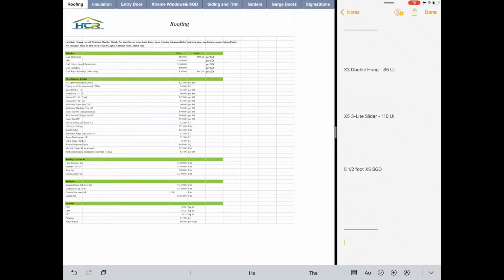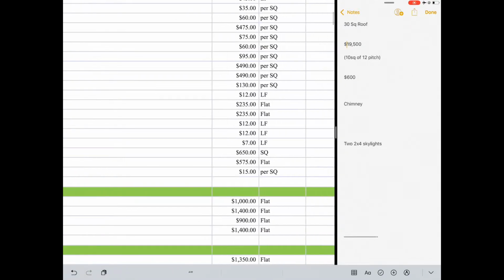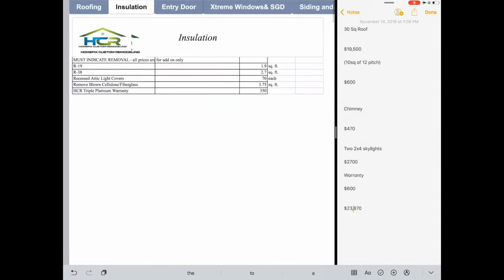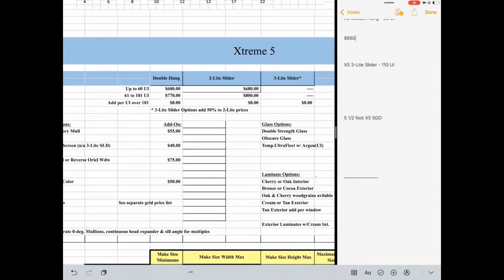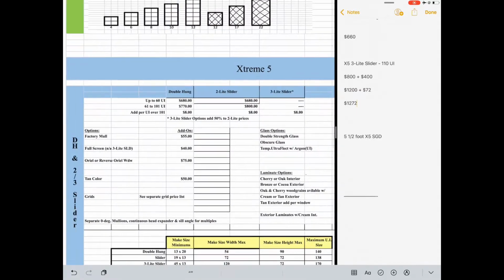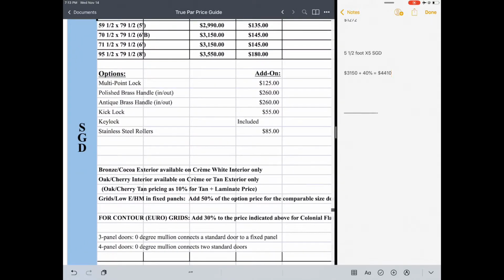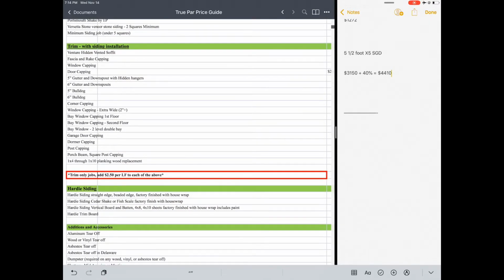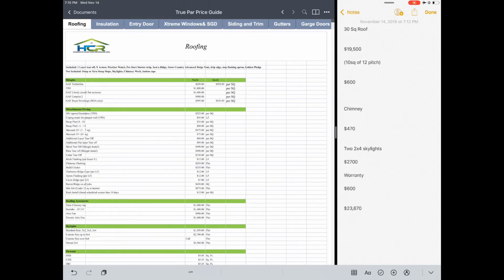Price Guide Instructions